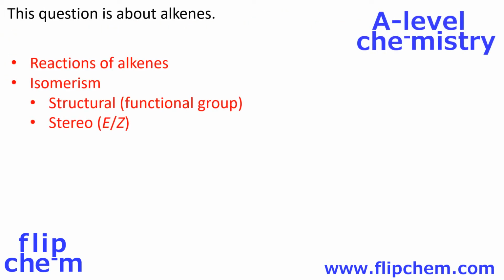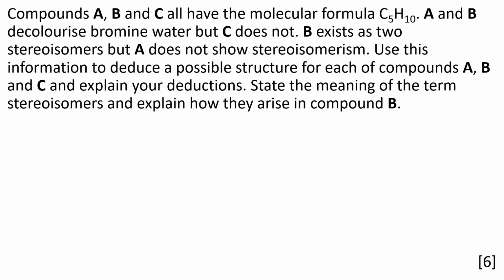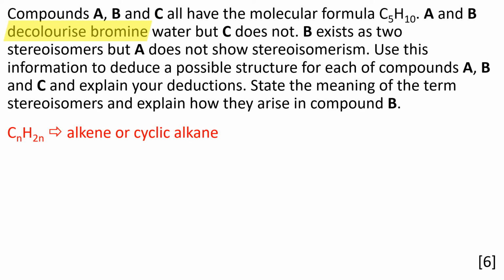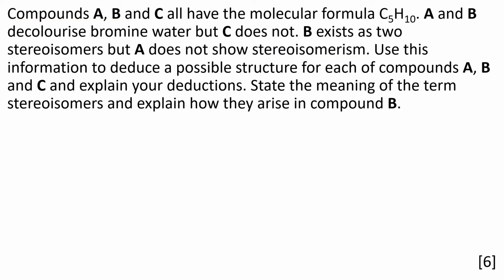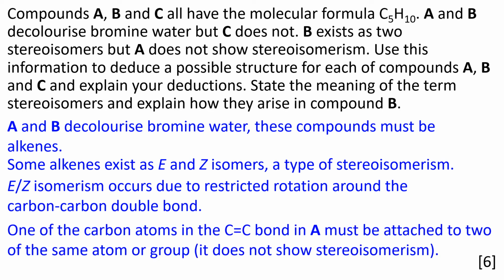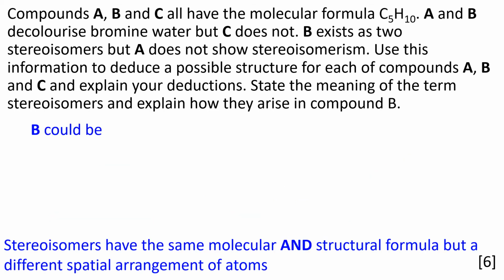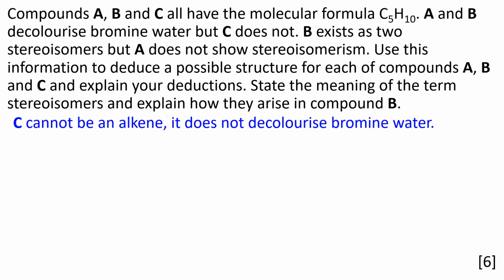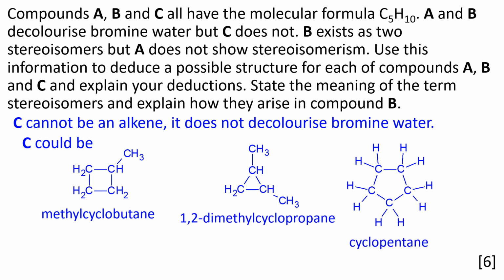Alkenes and isomerism past paper question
AQA year 1 A-level chemistry past paper question. Pause after each question, and have a go.